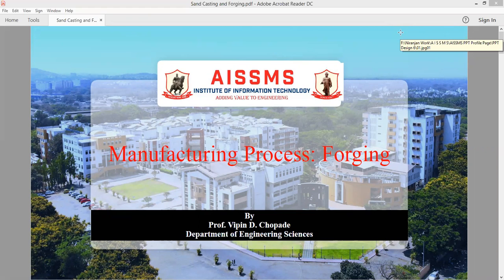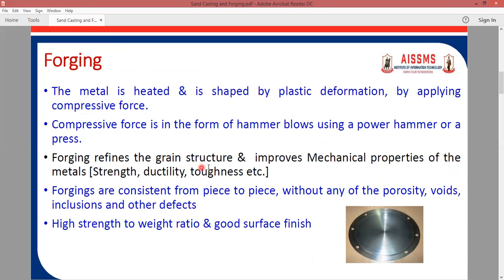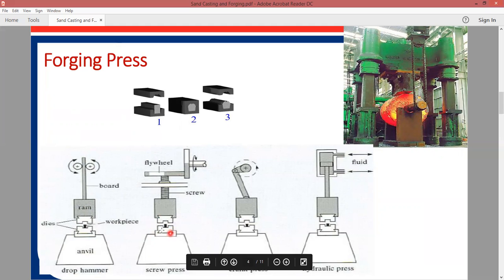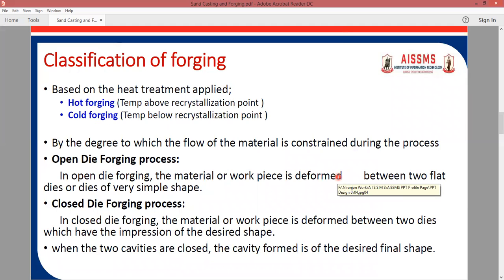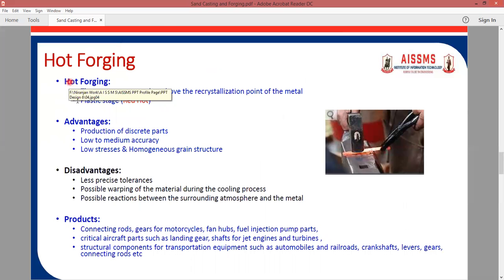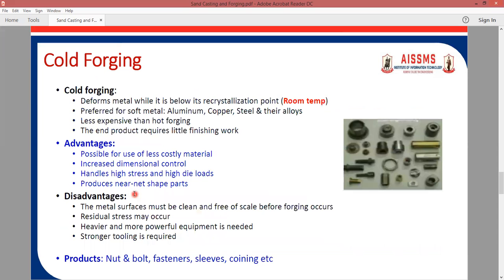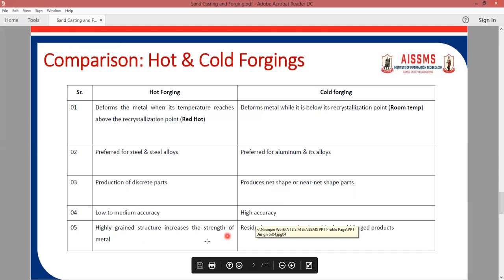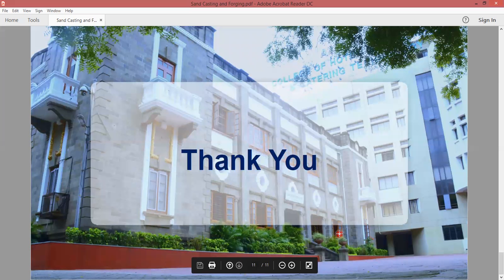Manufacturing Process: Forging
Video by - Vipin Dinkar Chopade
 Forging process definition, types and advantages over casting